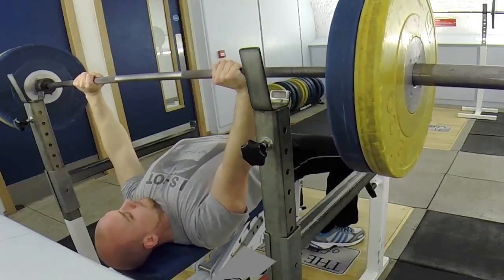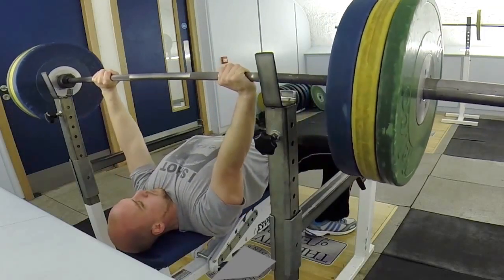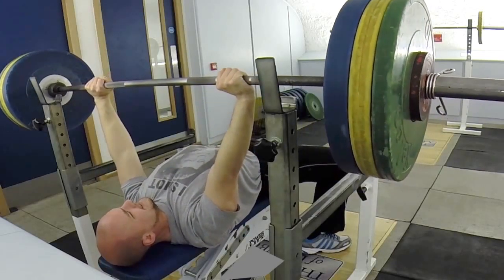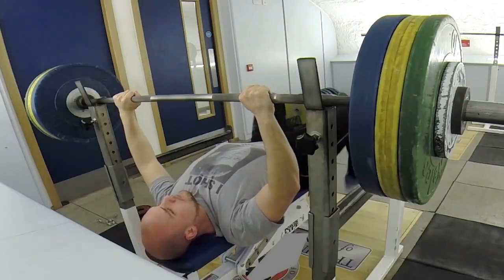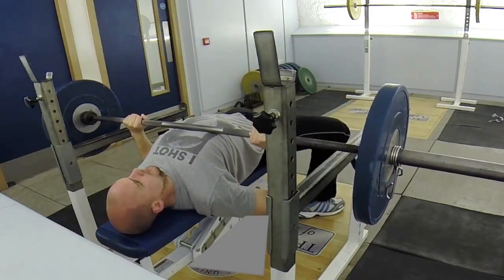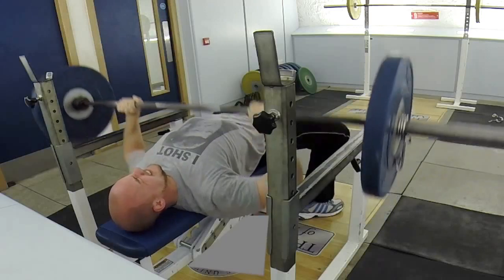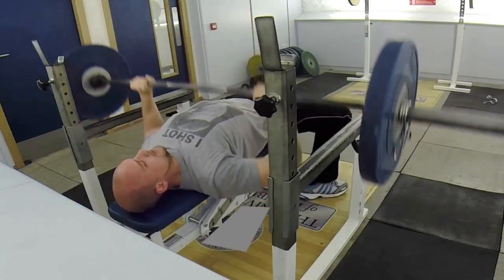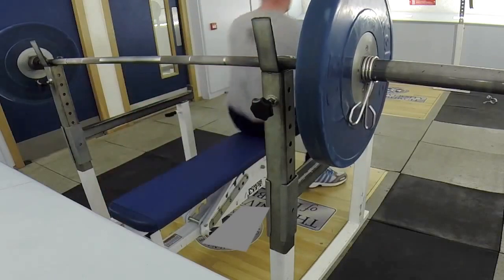Bench Press 122kg (again)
I am back to heavy bench pressing. (heavy for me)
doing it almost every second/3rd day as currently doing a lot of out door cardio due to the better weather which is making me too tired to get a good gym sesh every day, so opting for every second day insted.
Managed 120kg on sunday (3 days back) and 117.5kg 6 days back. So happy to see the increase happening again so fast.
aim this time is for 130kg asap!